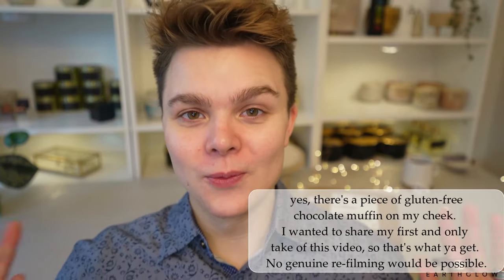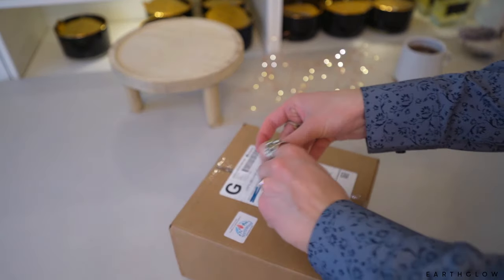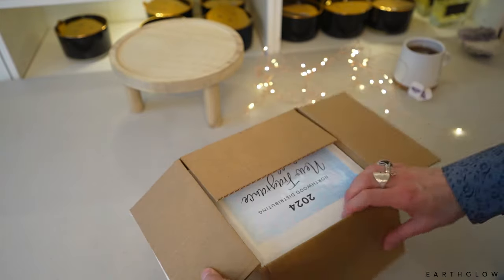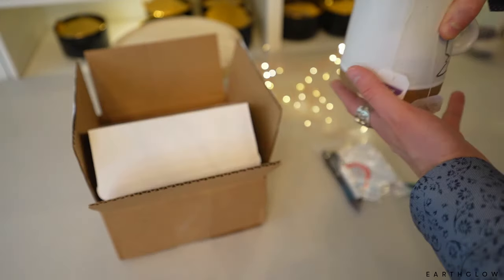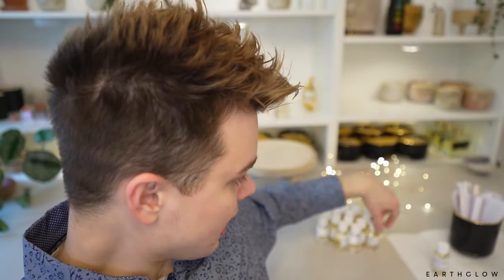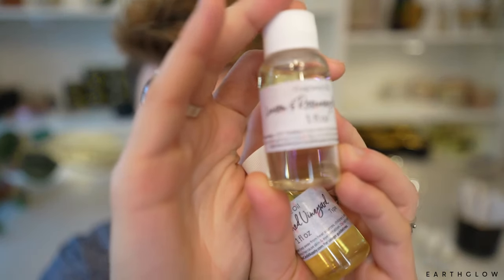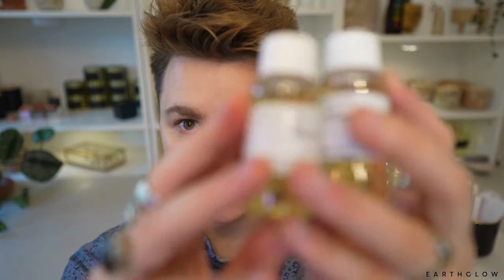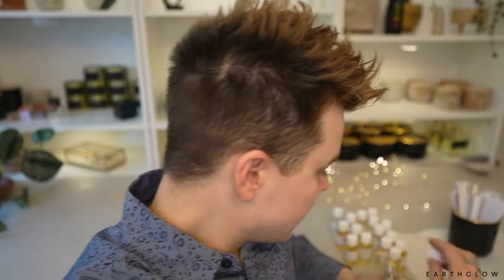Northwood Spring-Summer 2024 Fragrance Oils | OOTB first impressions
Your love and support is deeply appreciated :)